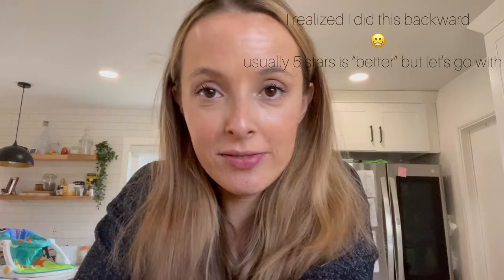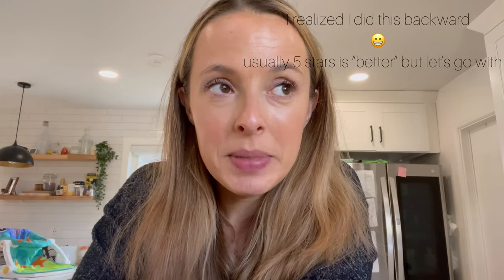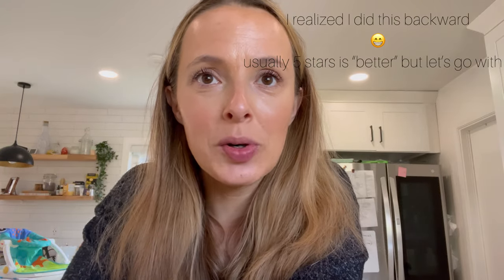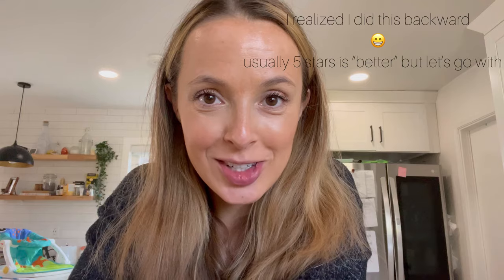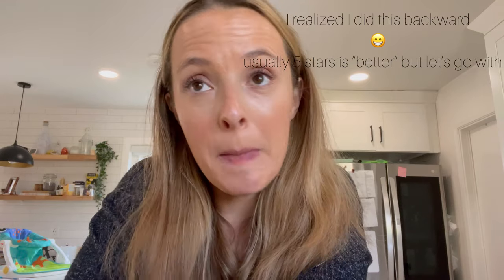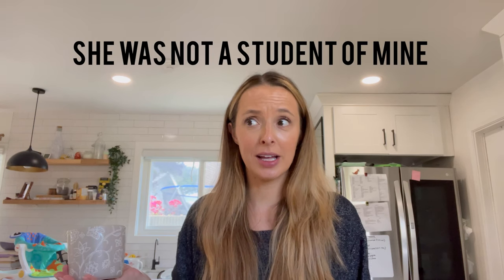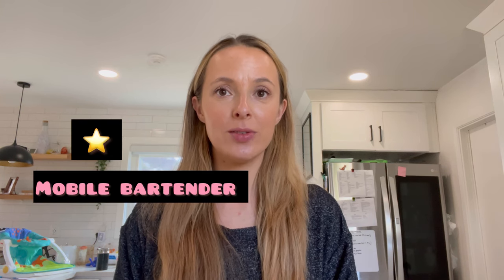You won't believe what gets one star...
If you have a charcuterie business, what do you rate your services from easy to hard?